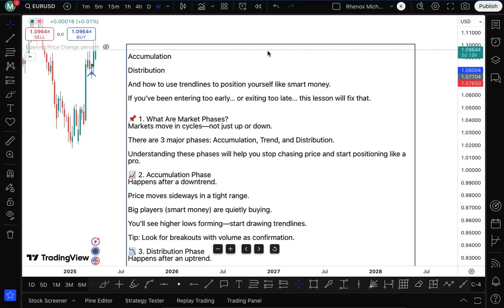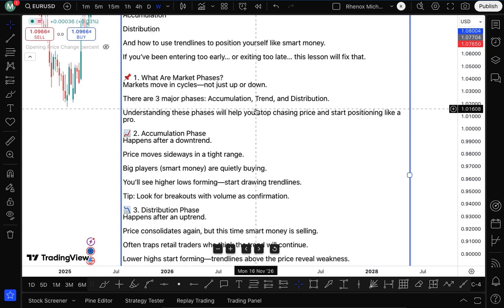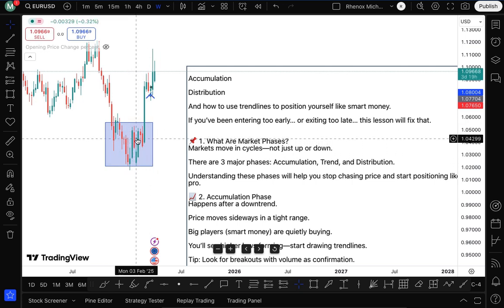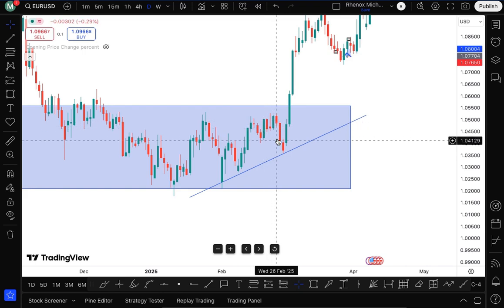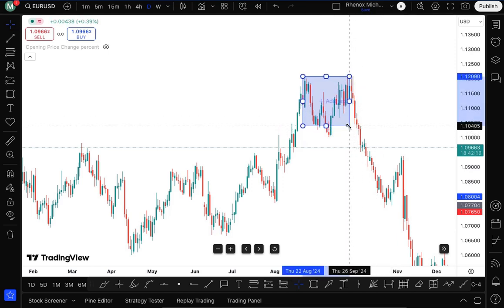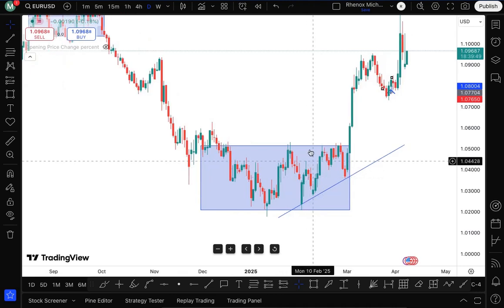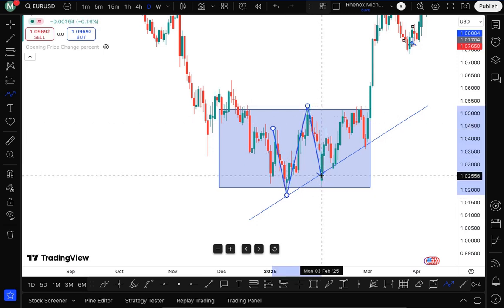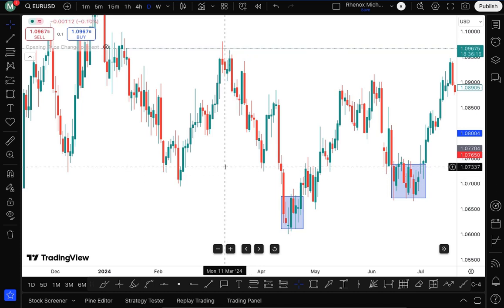Understanding Market Phases Accumulation, Distribution and Trend Cycles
Most traders struggle not because they can’t read charts…
…but because they enter trades at the wrong phase of the market.

In this video, I’ll break down the 3 core phases of price movement every trader MUST understand to trade like the smart money:

✅ Accumulation Phase – Where big players quietly load up
✅ Distribution Phase – Where they unload positions while retail chases
✅ Trend Phase – Where the market reveals its real direction

You’ll also learn how to draw smart trendlines that align with the phase you’re in — and how to avoid getting trapped by false breakouts and fake momentum.

If you’ve ever felt confused about why the market moves the way it does, this is your map. 🎯

📌 Follow for more real talk about trading psychology, structure, and strategy.